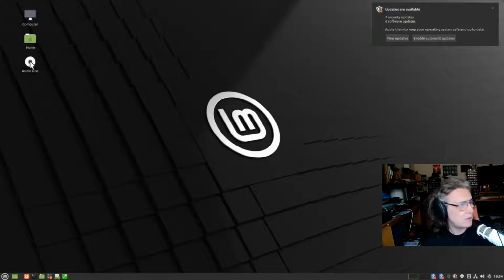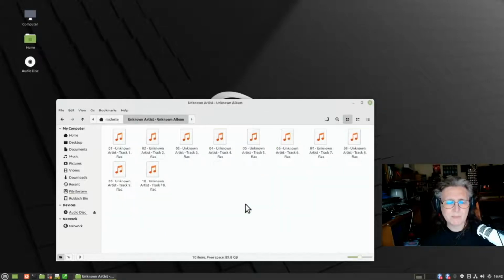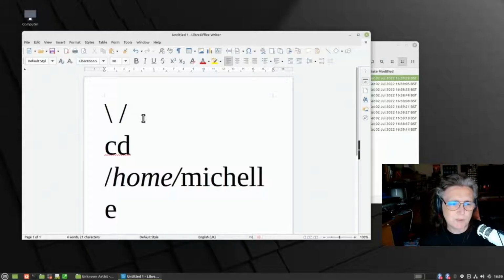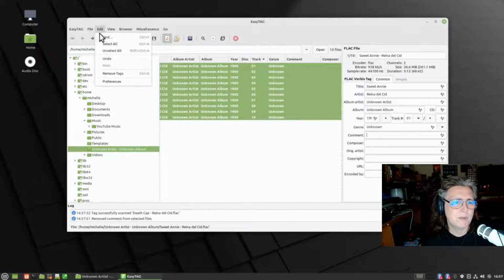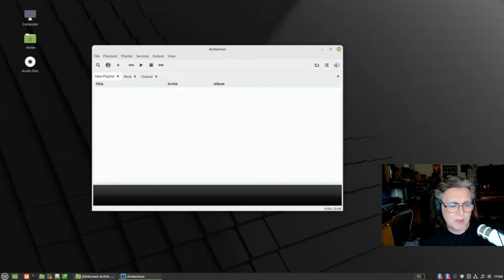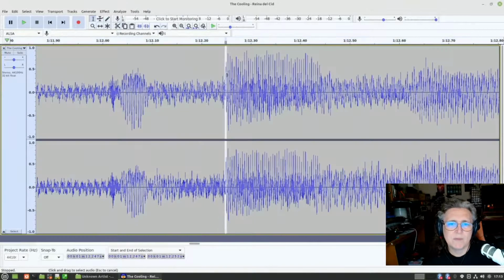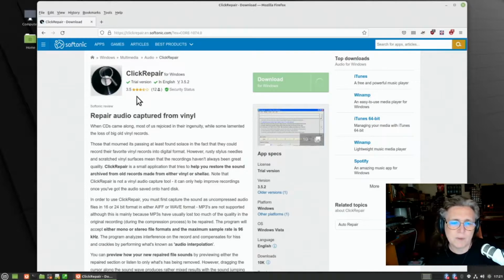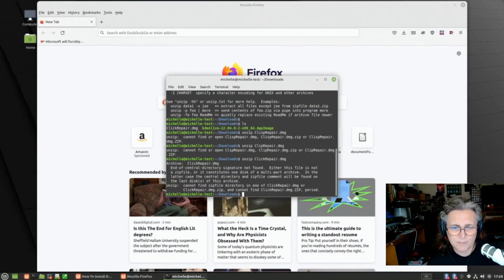Linux Introduction - Part 6 - Audio